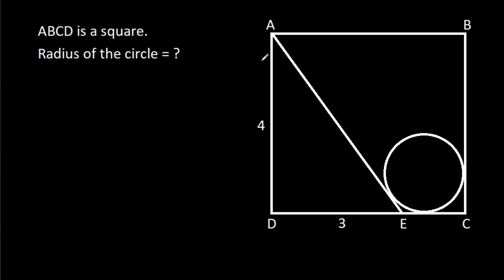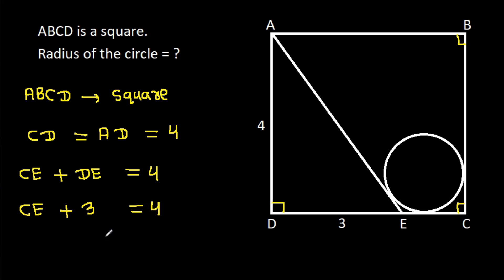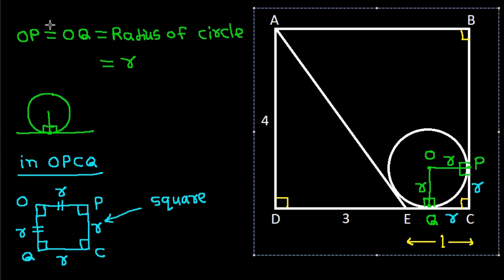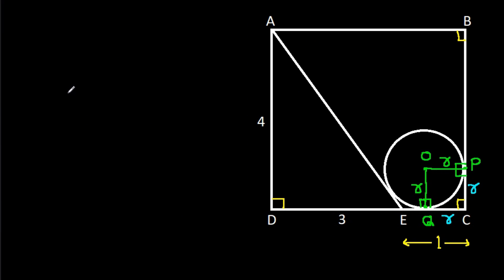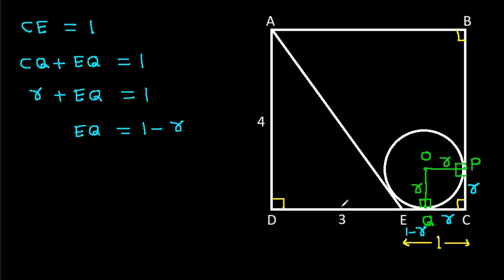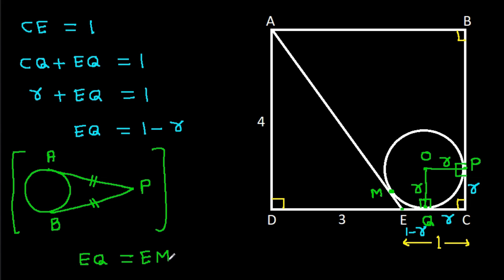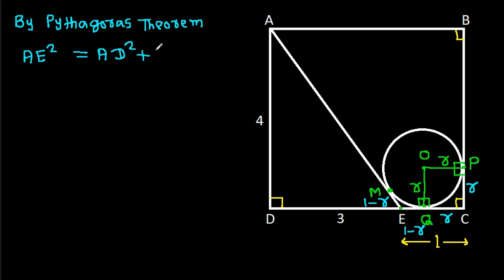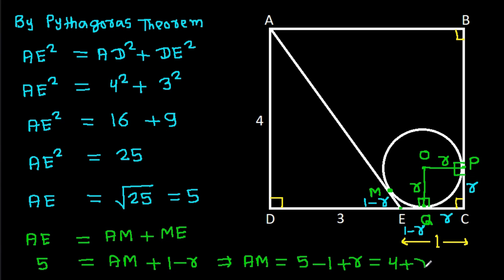Japan Math Olympiad | You should know this trick! | A Nice Geometry Problem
Japan Math Olympiad | A Very Nice Geometry Problem